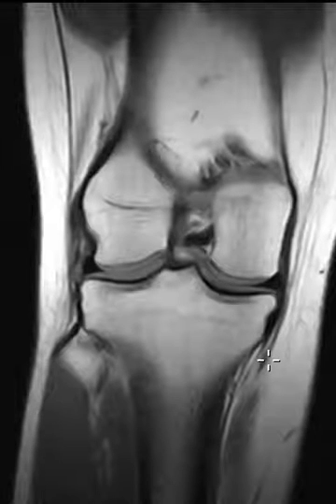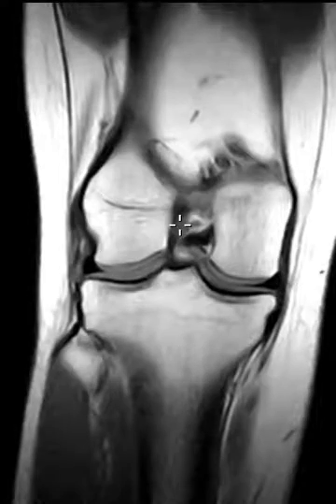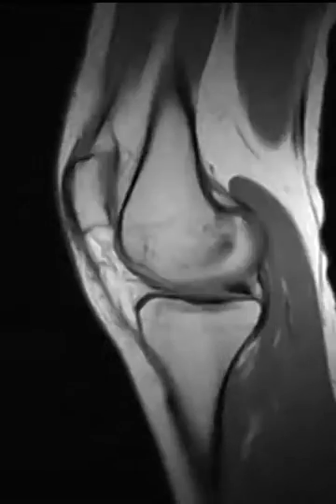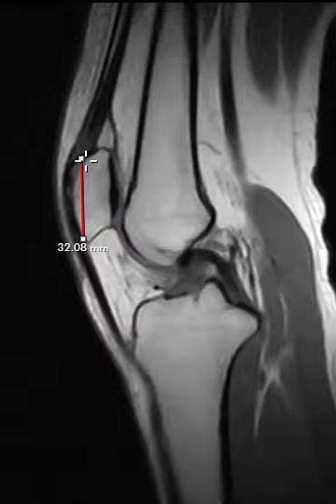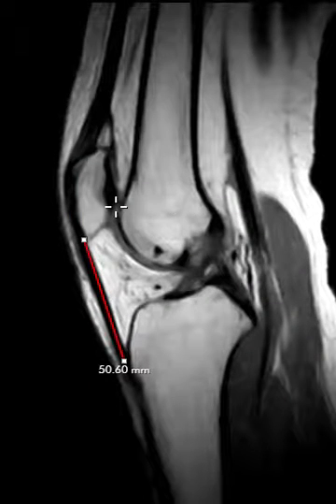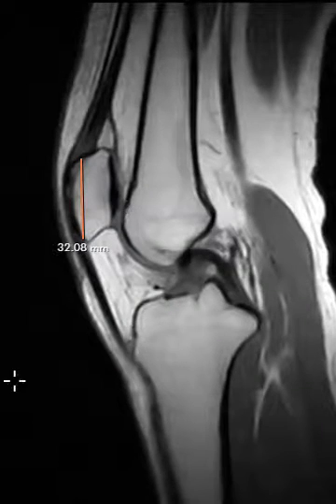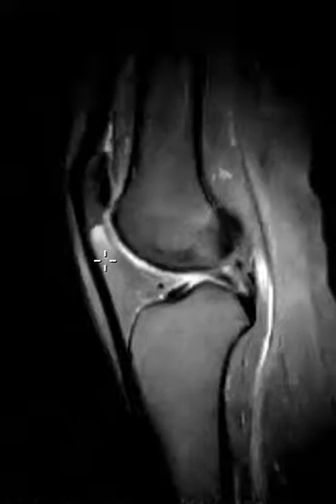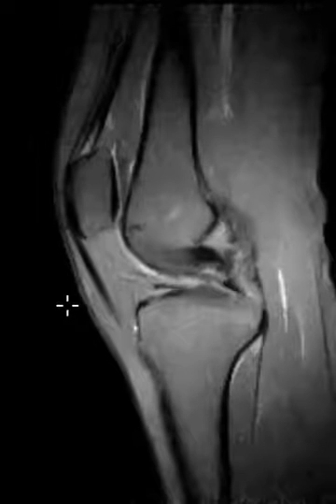Patella alta and fatty impingement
Patella alta (high patellar position) can lead to altered mechanics of stress and result in impingement of the super lateral Hoffa's fat pad.